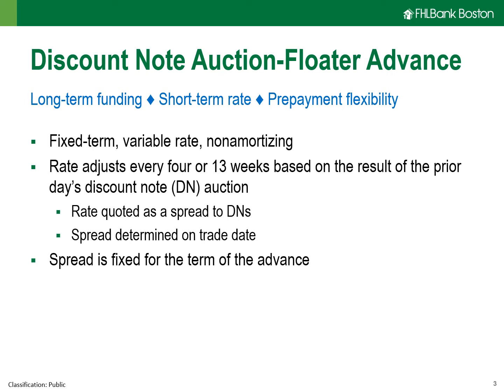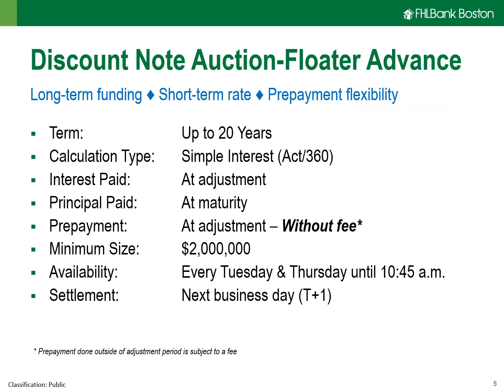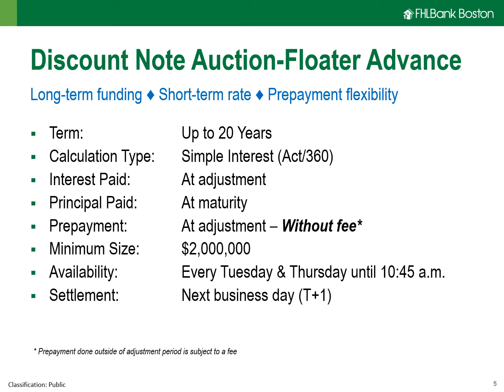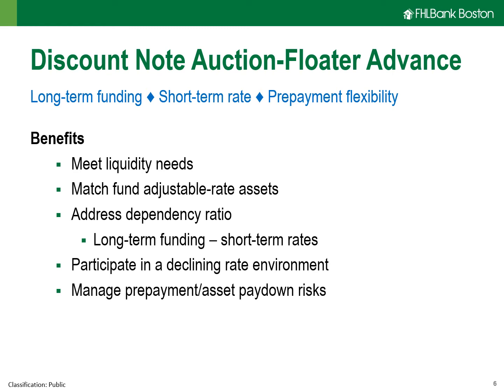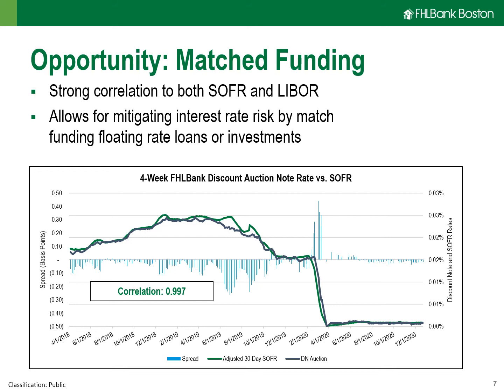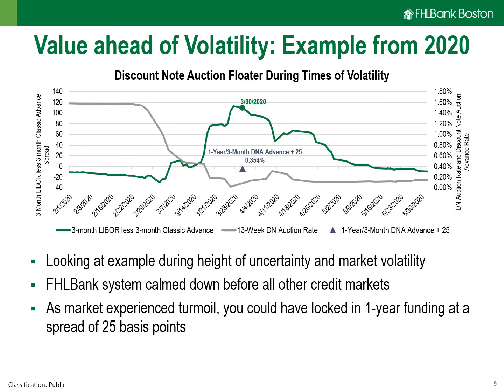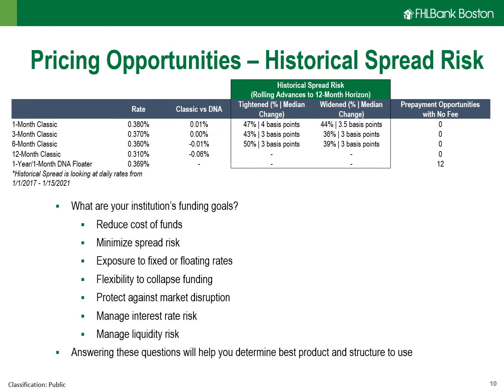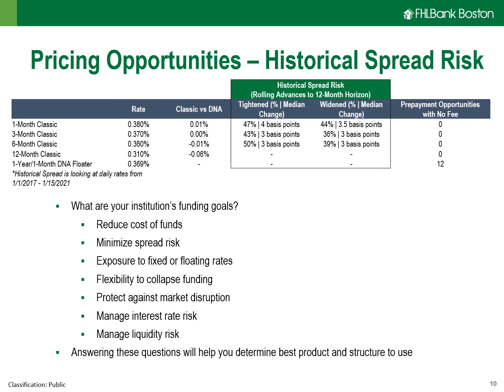Case Study: Discount Note Auction-Floater Advance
FHLBank Boston's Vice President, Member Funding Desk Manager Dan Redmond and Financial Strategist John Kornacki explore the benefits of using the Discount Note Auction-Floater Advance